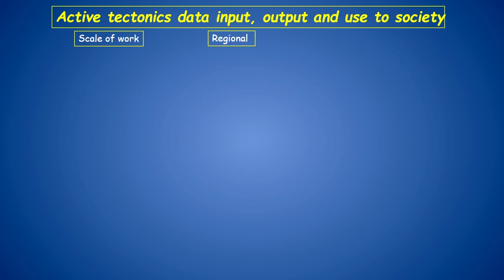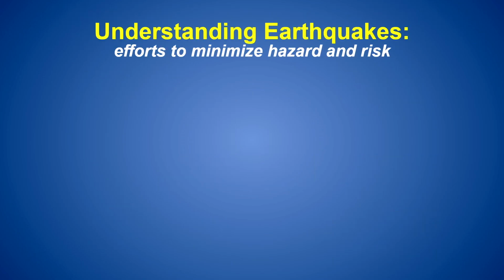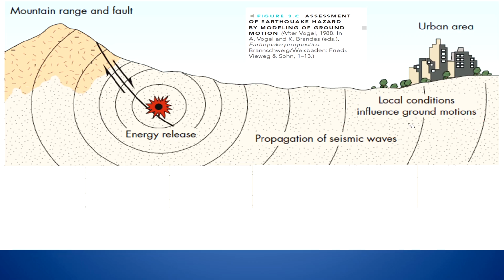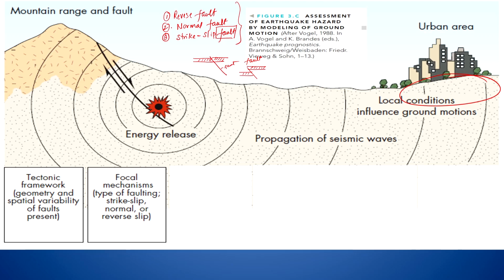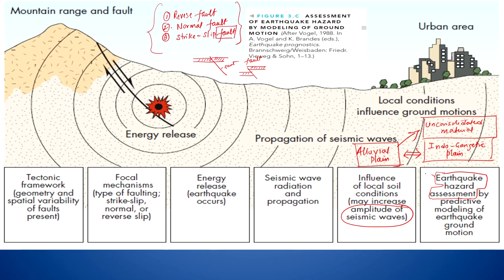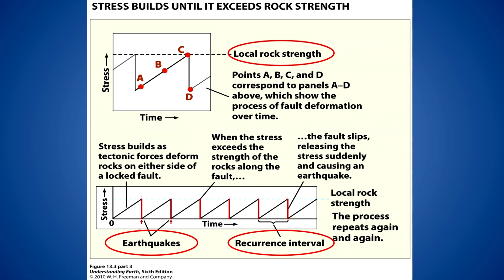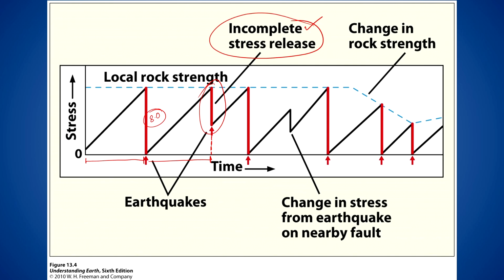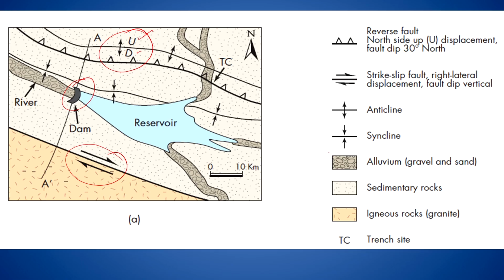Lecture 05: Introduction to Active Tectonics and Paleoseismology (Part 5)